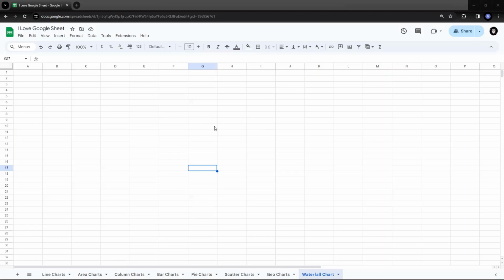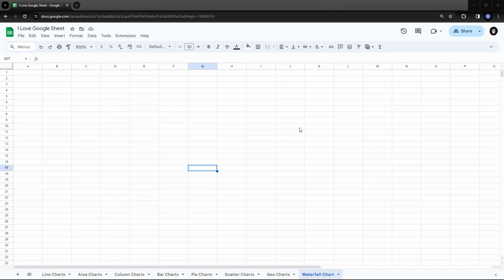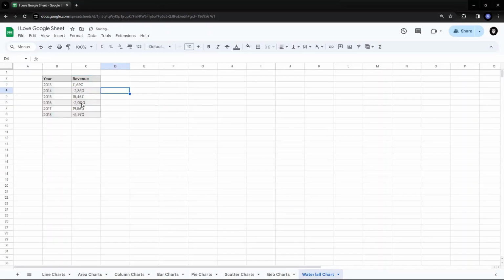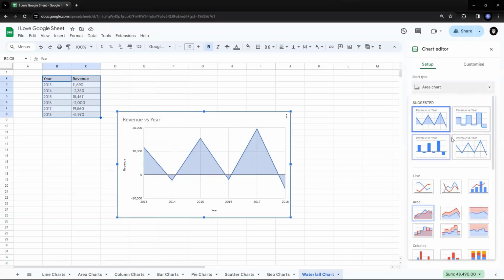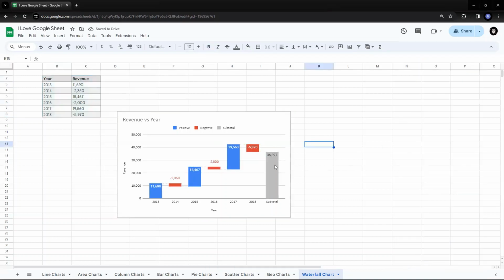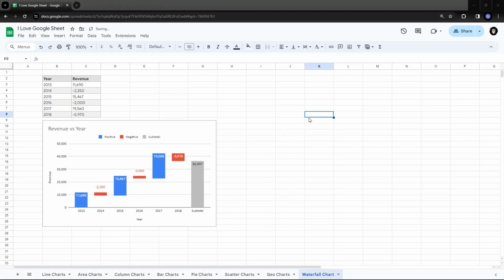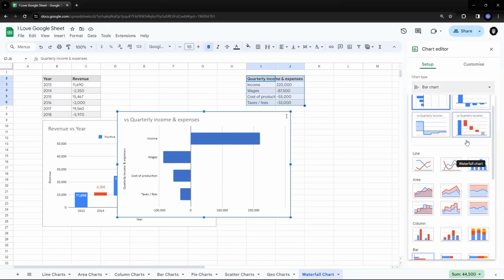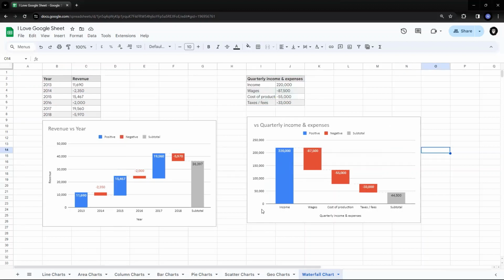HOW TO? Create Charts - Waterfall